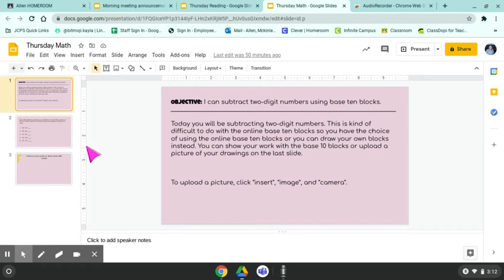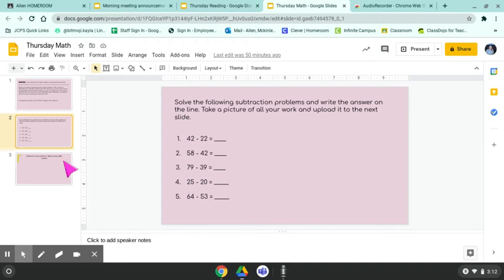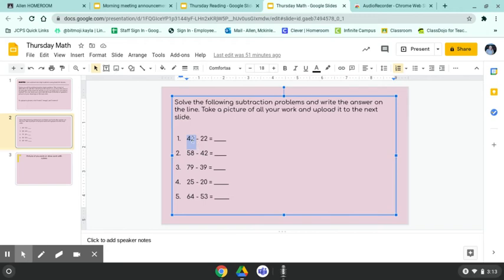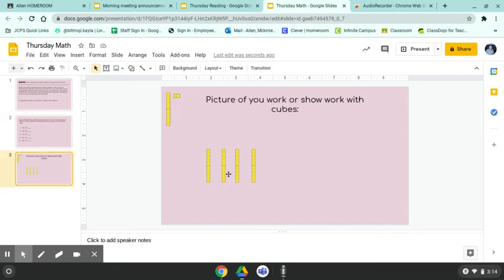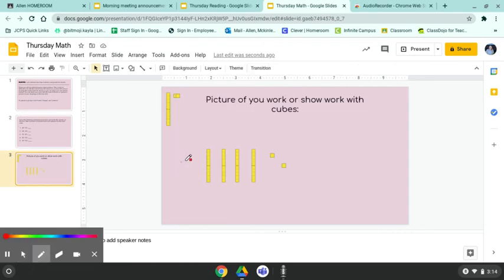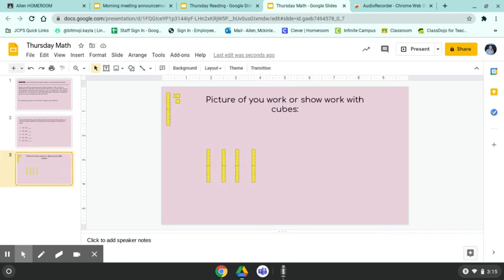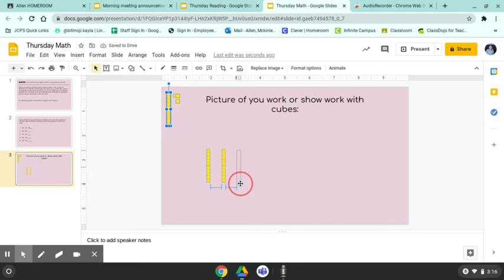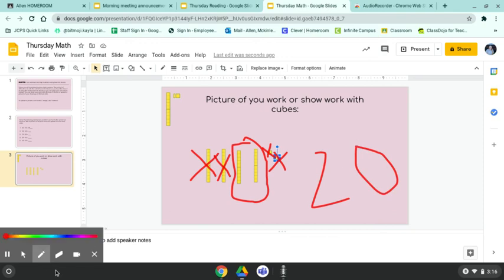Subtracting 2 digit numbers